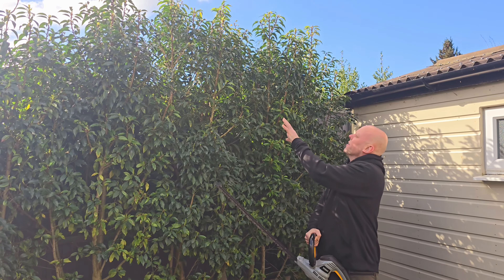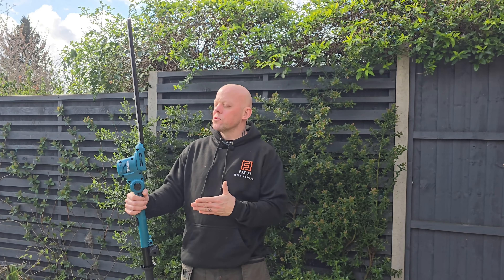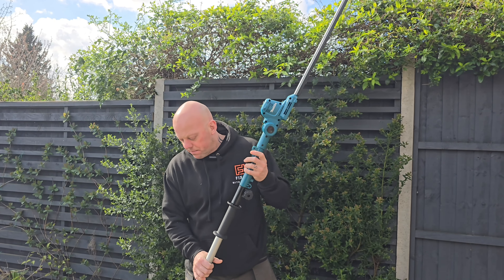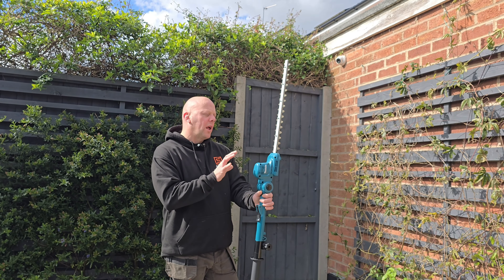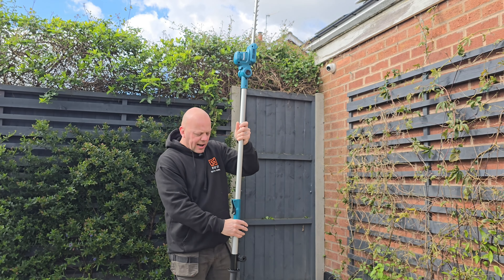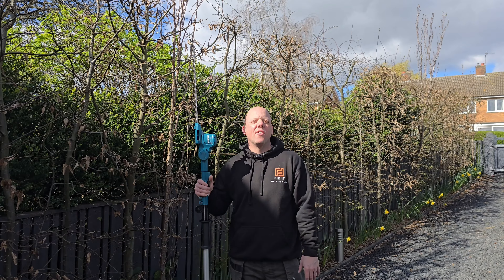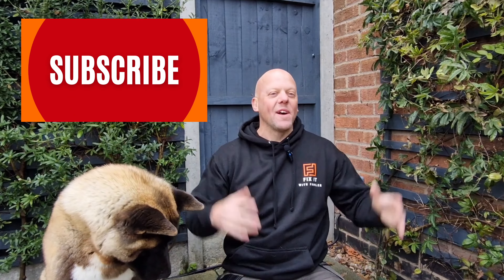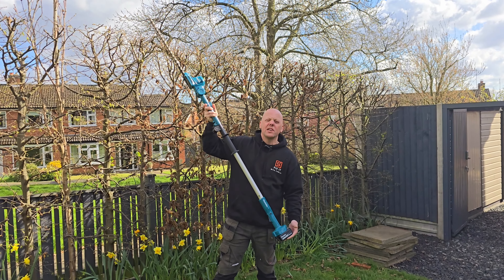Makita Dun461wz Hedge Trimmer Review & Demo: Unleash The Power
In this review, I will cover all the features of this Makita DUN461WZ pole hedge trimmer with my honest opinions at the end of the video.

🧰 The tools and equipment I use

00:00 Introduction
00:44 Why i chose a Makita DUN461WZ
03:05 Testing the hedge trimmer
04:15 Summary of the Makita DUN461WZ